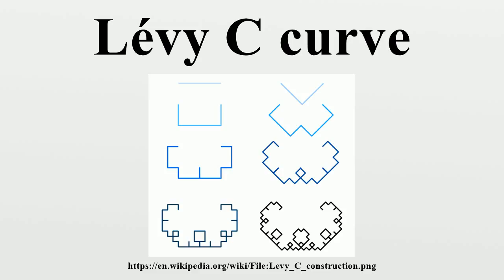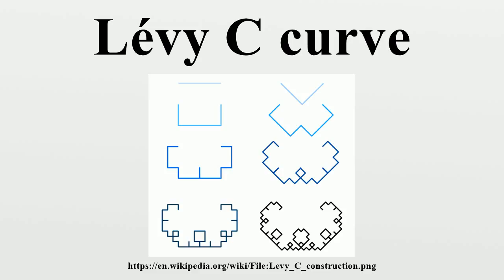Lévy C curve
In mathematics, the Lévy C curve is a self-similar fractal that was first described and whose differentiability properties were analysed by Ernesto Cesàro in 1906 and Georg Faber in 1910, but now bears the name of French mathematician Paul Lévy, who was the first to describe its self-similarity properties, as well as to provide a geometrical construction showing it as a representative curve in the same class as the Koch curve.It is a special case of a period-doubling curve, a de Rham curve.

Image-Copyright-Info
Author-Info:   Gandalf61 (talk). Original uploader was Gandalf61 at en.wikipedia

Image-Copyright-Info